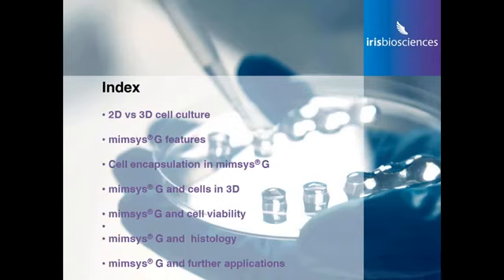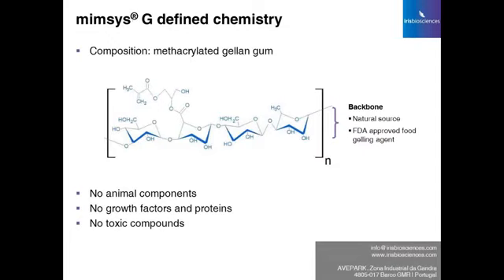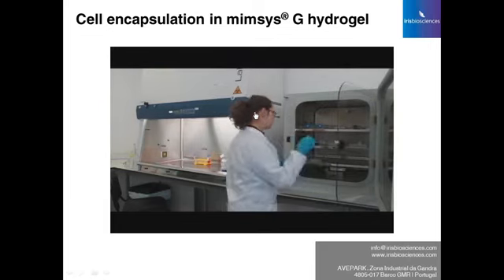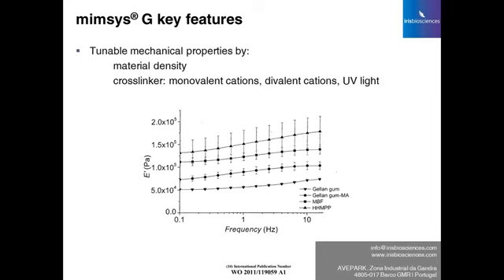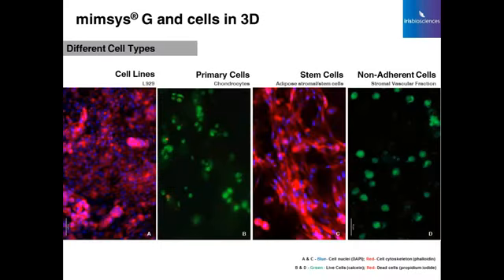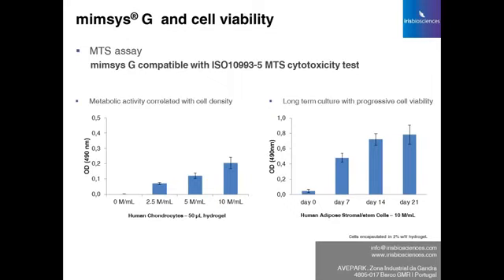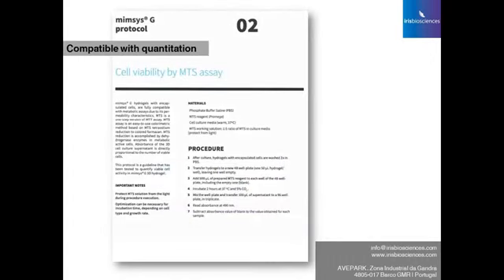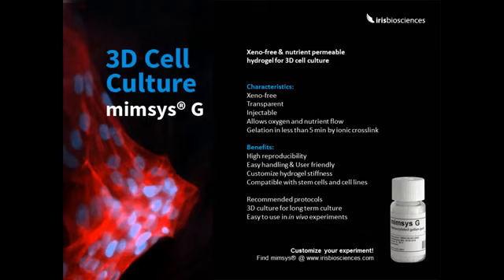Webinar: mimsys G for 3D Cell Culture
In this webinar, Dr. Correia will reveal how simple it is to handle mimsys G, how you can prepare real 3D hydrogels of a wide range of sizes and shapes, and how to encapsulate and culture mammalian cells within the hydrogel.

mimsys G hydrogel mimics the hydrated microenvironment of a tissue's extracellular matrix, promoting cell behavior as within a tissue. Furthermore, mimsys G applications and its compatibility with characterization techniques such as fluorescence microscopy and color based metabolic assays will be demonstrated.

 Partnership with PELOBIOTECH GmbH.